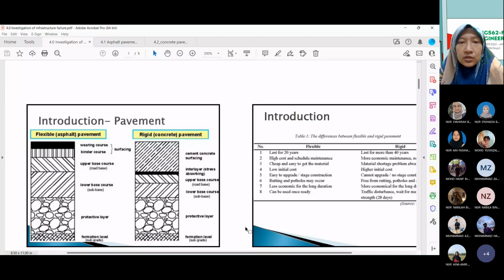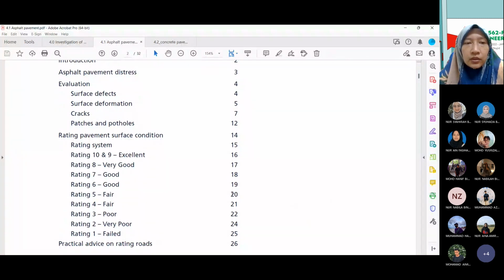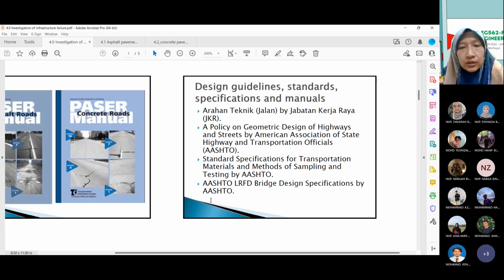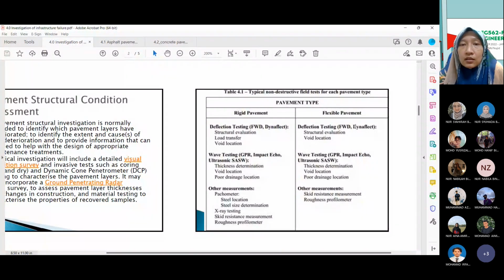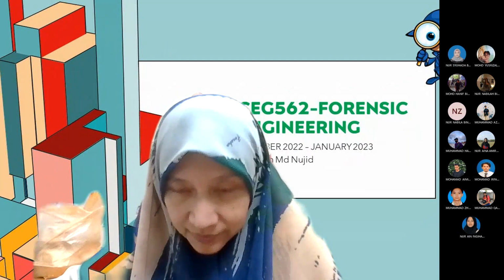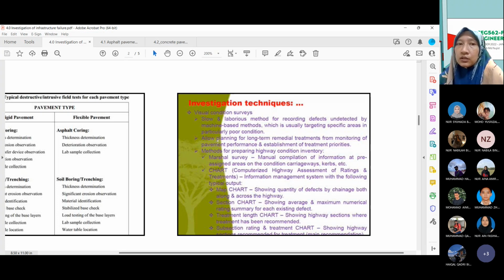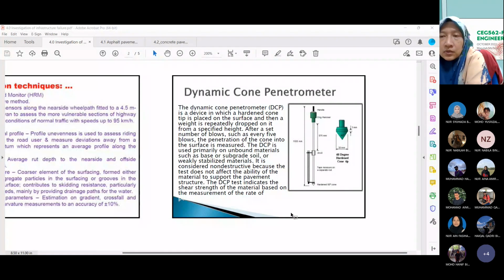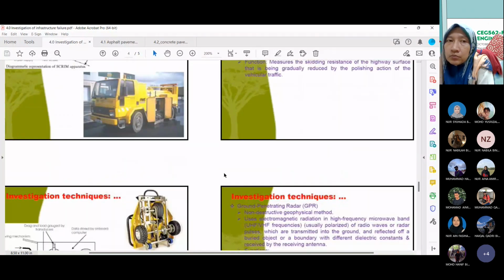WEEK 10 PAVEMENT FAILURE